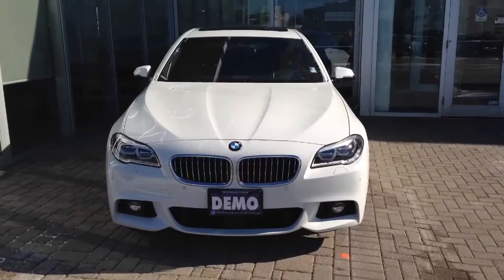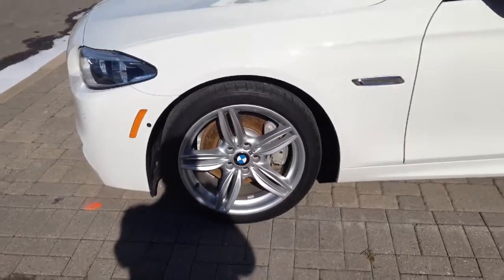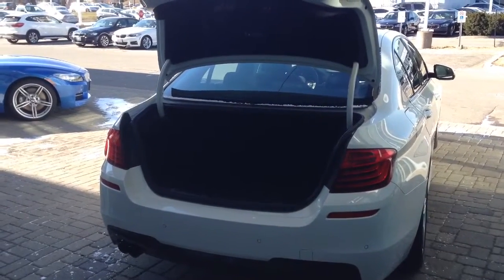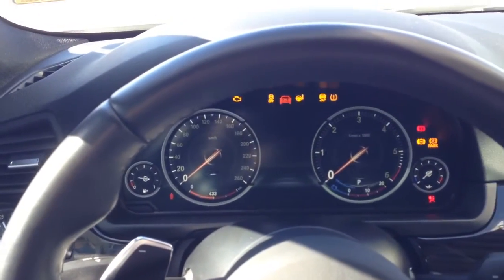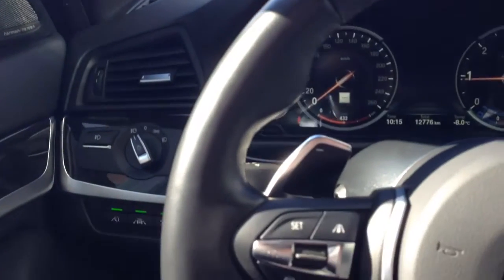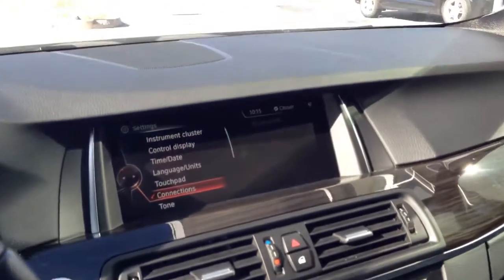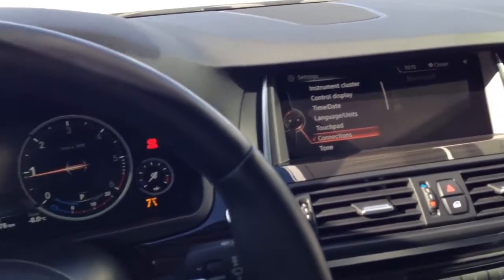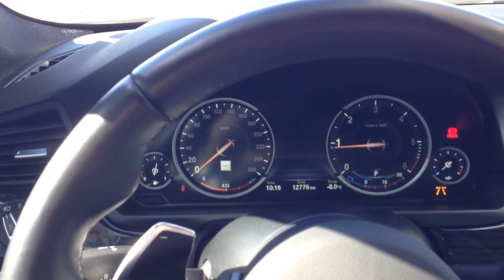Jay 2016 535d xDrive demo